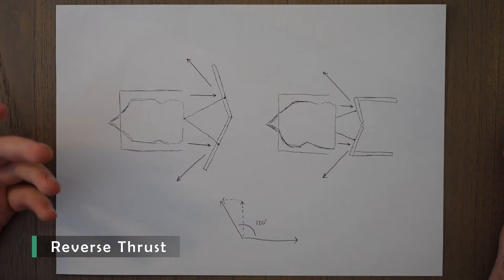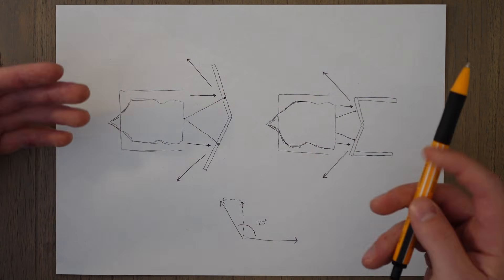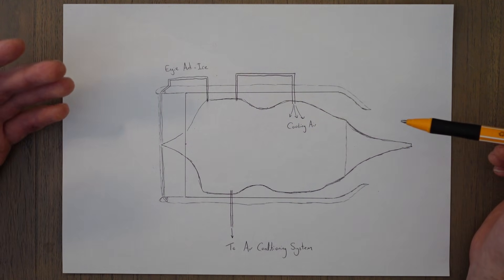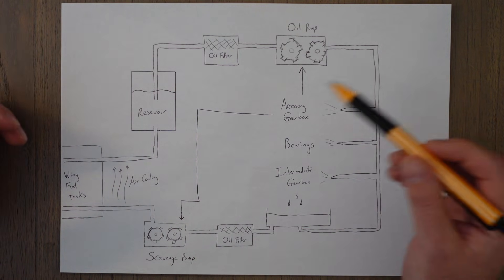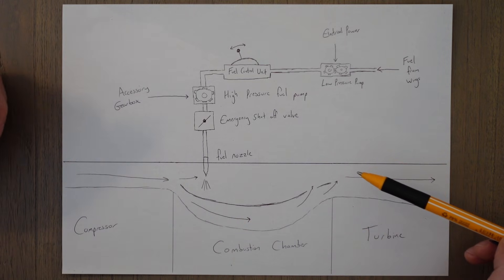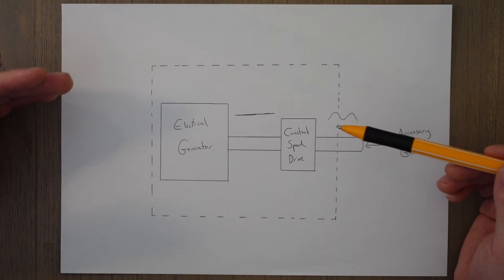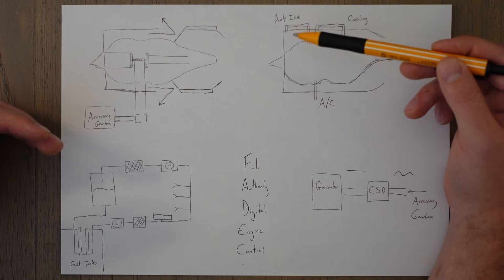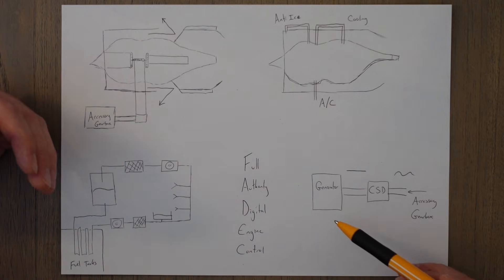ATPL Aircraft General Knowledge - Class 7: Jet Engine Ancillaries.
Welcome to the 7th class in the AGK series.

In this class we have a look at the extra ancillary system attached to a jet engine.